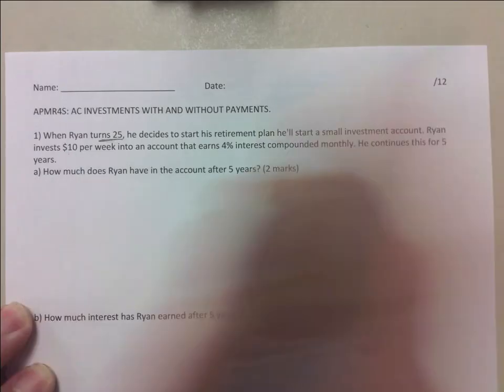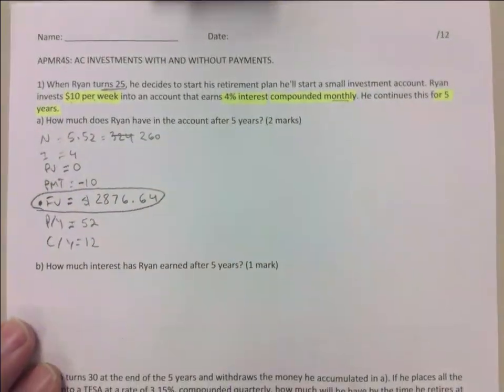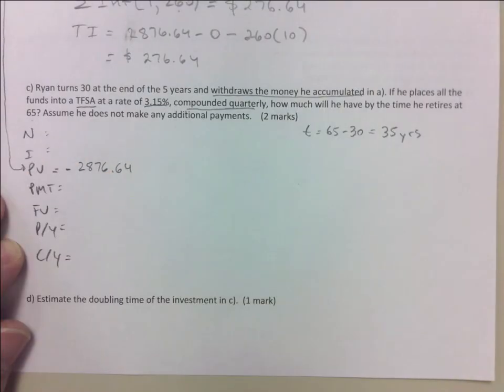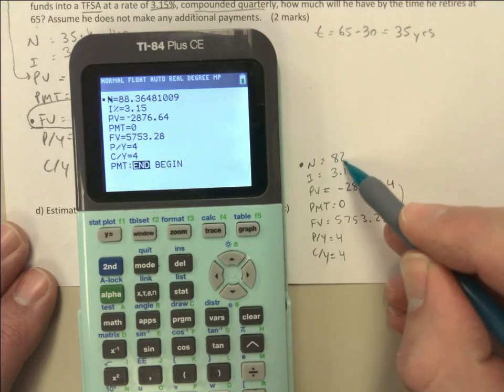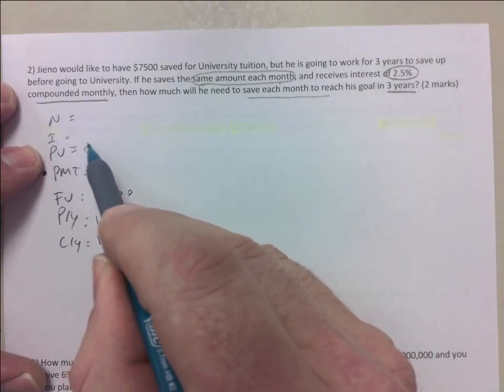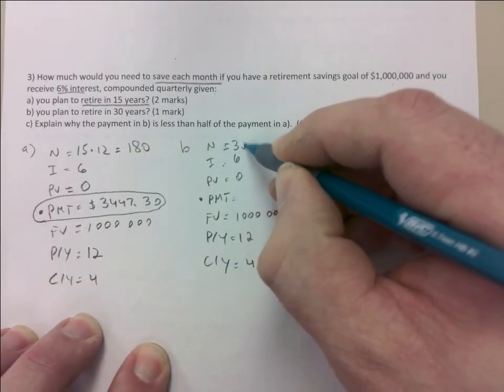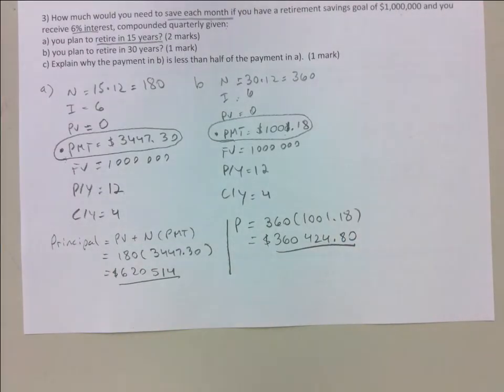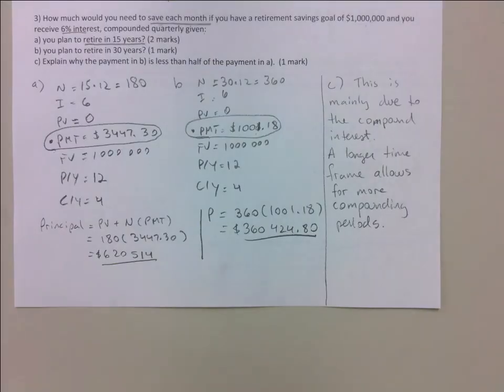TVM AC CORRECTION: INVESTMENTS WITH AND WITHOUT REGULAR DEPOSITS, TRANSFERRING INVESTMENTS